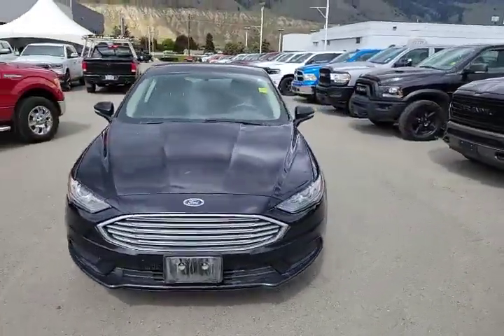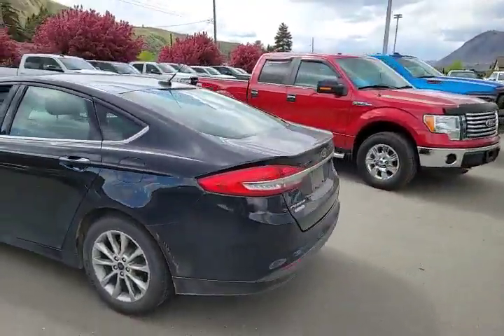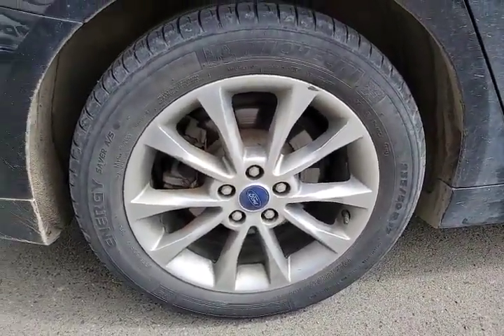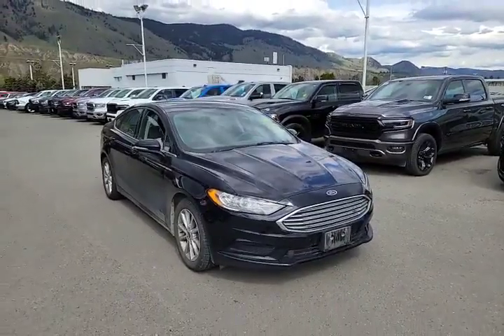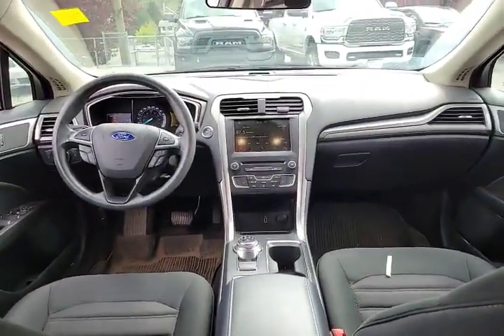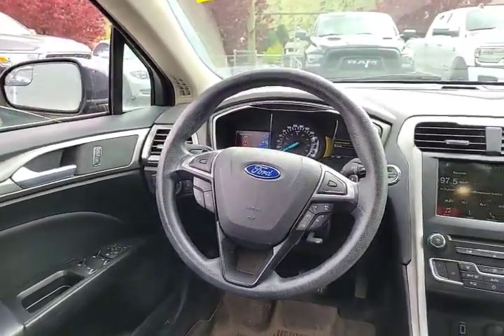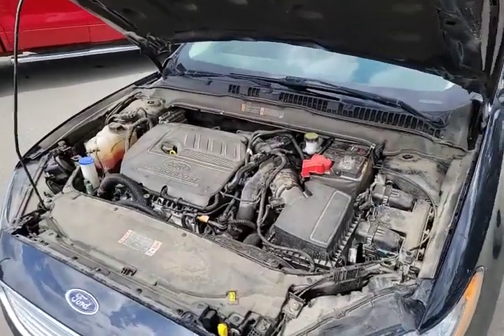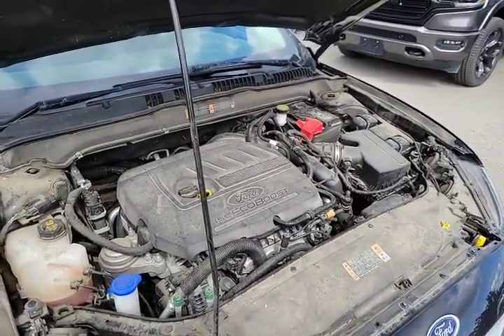NR17917C - 17' FORD FUSION SE